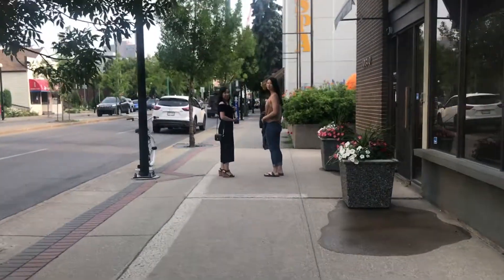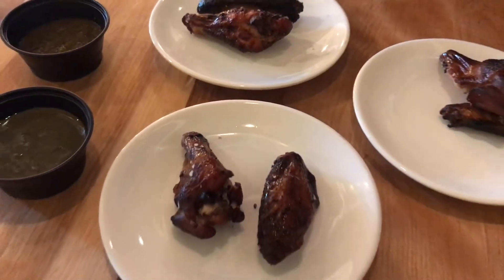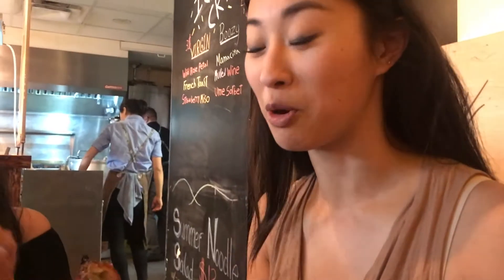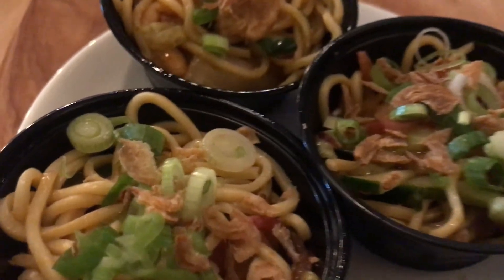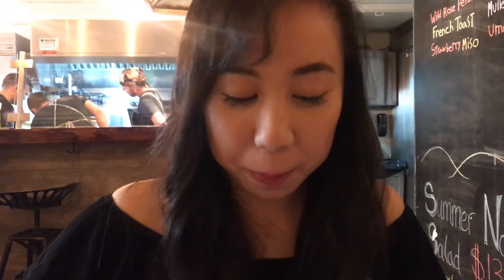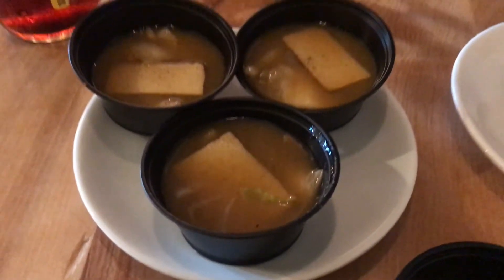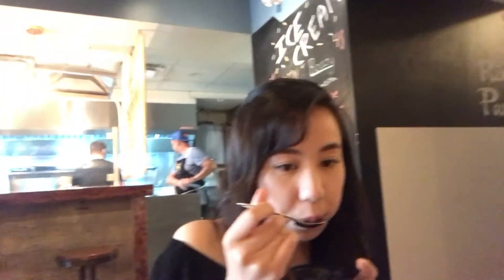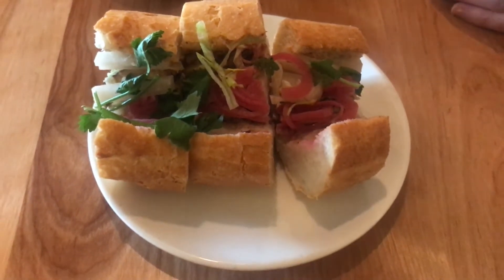Food Vlog #1: Prairie Noodle Shop | Vivian Wong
Hey everyone!

Arden from Prairie Noodle Shop kindly invited me to their VIP event on July 12, 2017 for their summer feature menu launch. I brought my two favourites, Sarah & Michelle with me and we got to try some delicious items on their limited time summer menu! We absolutely love the food here and highly recommend it if you're in the area!

More information and details will be shared on my blog linked below, so be sure to check it out!

Goodies

with code "vivianwong"
with code "vivianwong"
with code "vivianwong"
with code "vivianwong_"
with code "VIVIAN"
with code "VIVI"
with code "vivianwong20"
with code "VIVIS25"